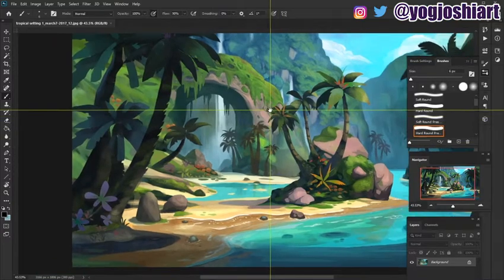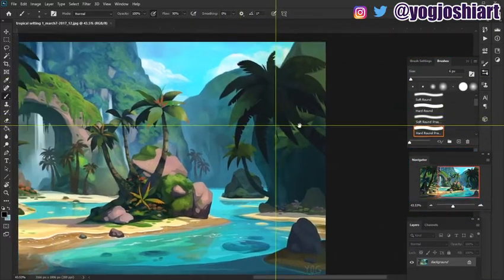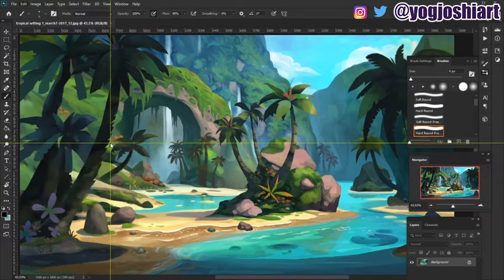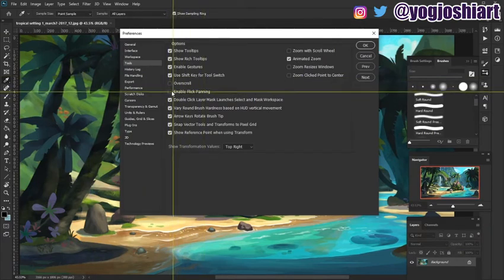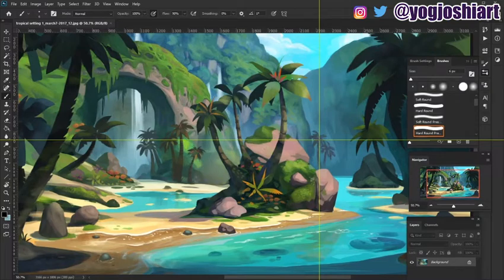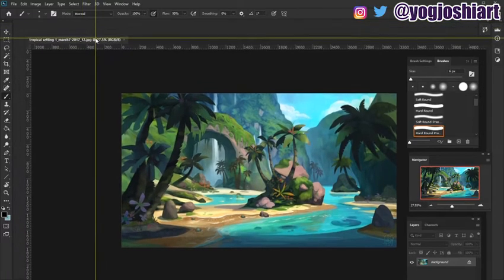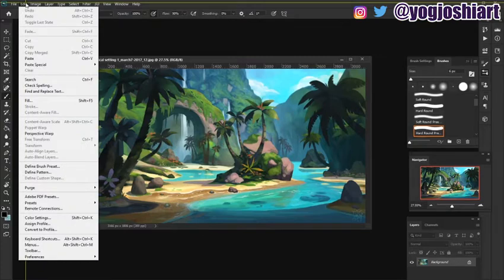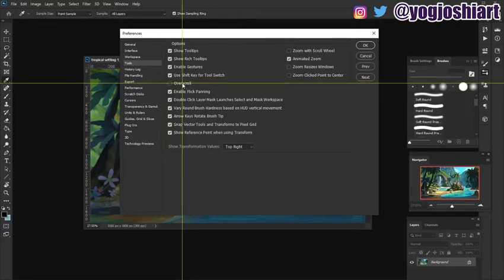Photoshop 2020 - Flick Panning - How to Enable or Disable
In this video I will tell you how to enable or disable flick panning in photoshop 2020. Enabling this feature will allow you to pan the canvas freely. You may also notice that your canvas is locked from panning when zoomed out or when the canvas window is not in the maximized position. Don't worry, I will tell you how to fix this problem in this quick video.